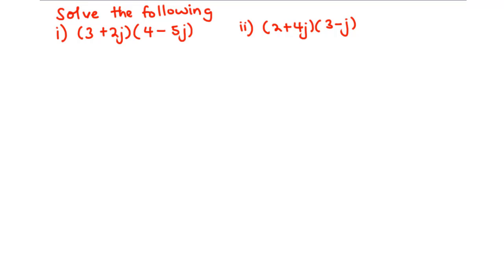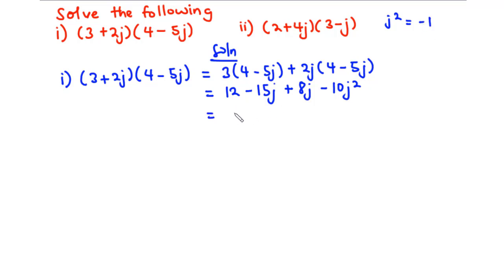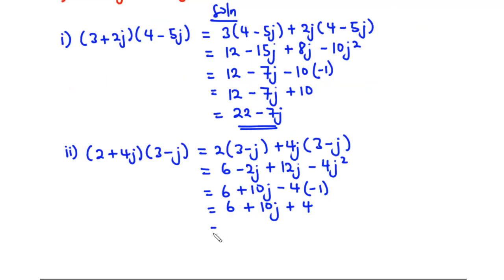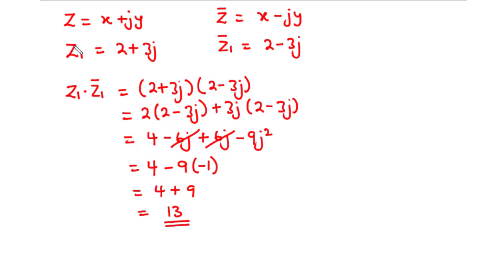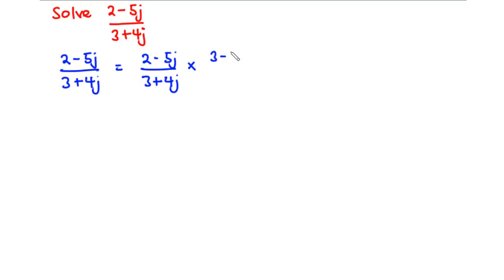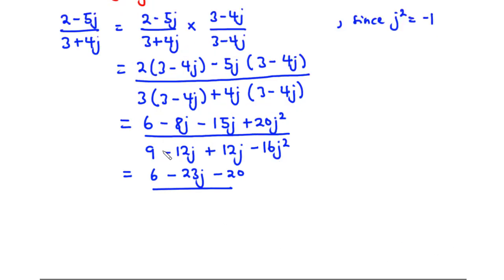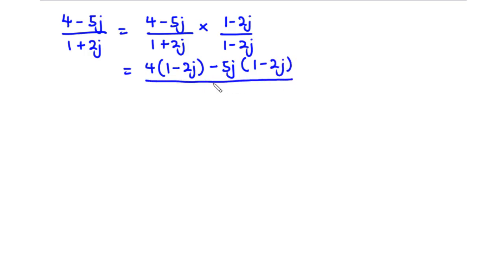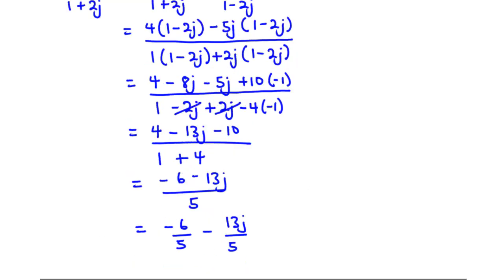02 - Multiply and Divide Complex Numbers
02 - Multiply and Divide Complex Numbers

In this video, we are going to learn how to multiply and divide complex numbers.

00:00 - Multiplication of Complex Numbers
03:57 - Conjugate Complex Numbers
06:10 - Add and Subtract Complex Numbers